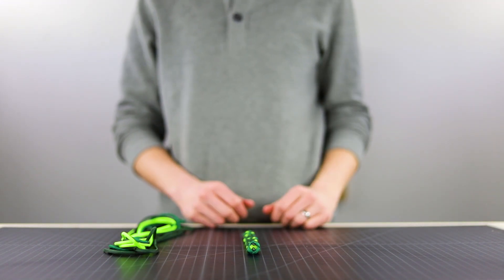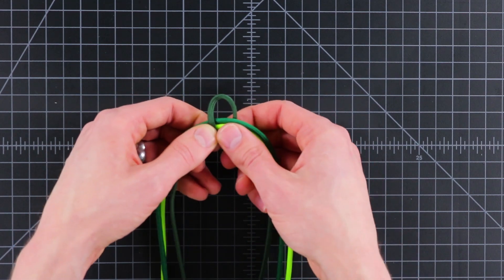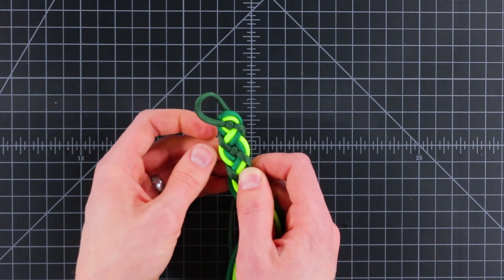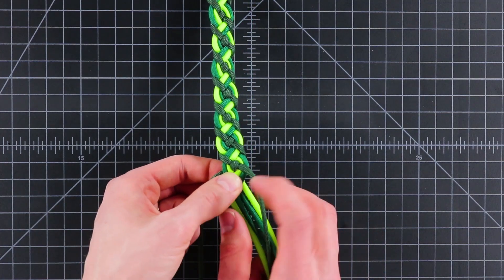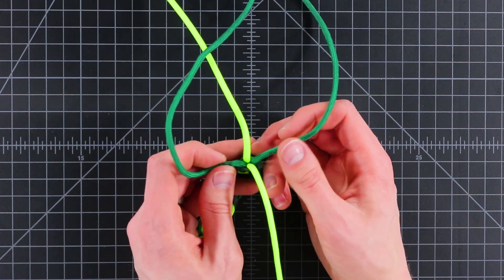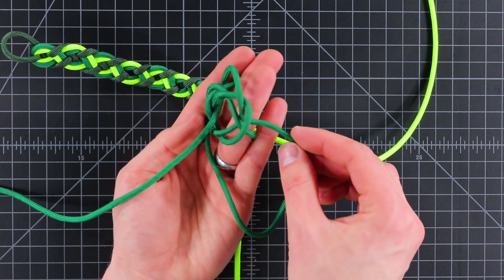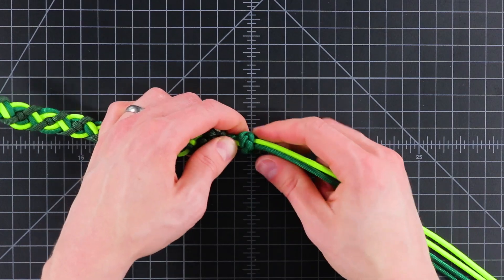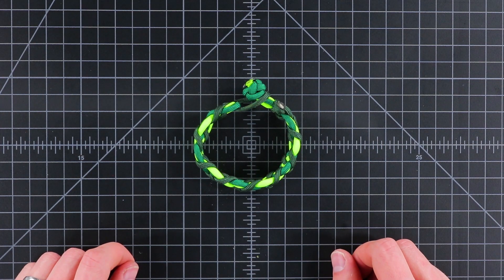Celtic Storm Paracord Bracelet Tutorial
Celebrate your Irish heritage or your wannabe status with a Celtic weave bracelet. This weave is way easier than it looks!

Celtic Bar weave created by J.D. Lenzen of Tying it All Together.